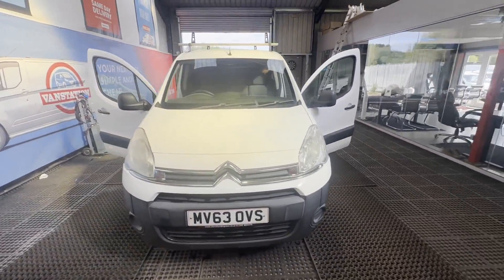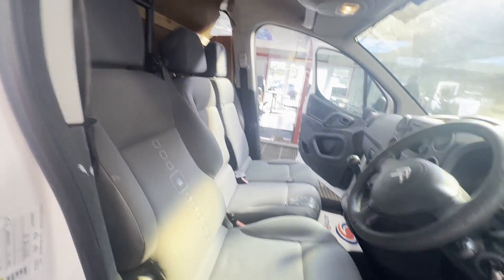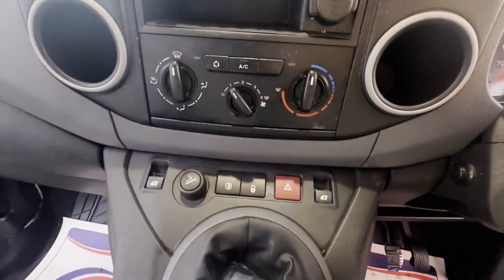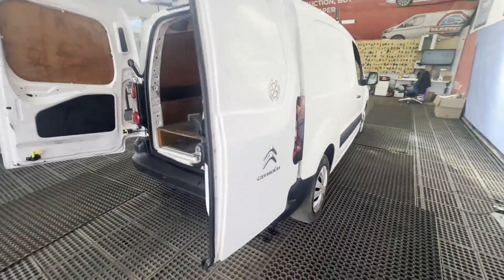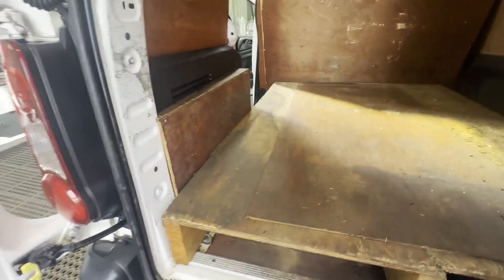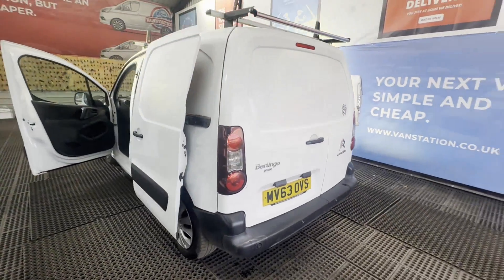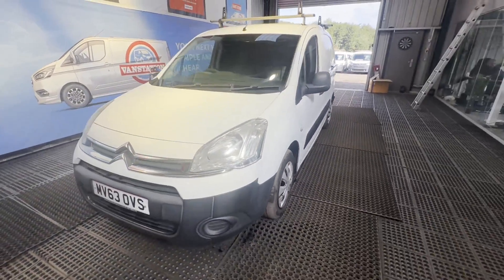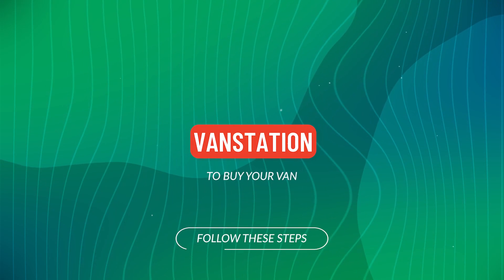MV63OVS - 2013 Citroen Berlingo HDi 75 L1 625 Enterprise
Model: 63 PLATE CITROEN BERLINGO HDI 75 L1 625 ENTERPRISE
Body: White - Panel Van
Mileage: 187169
MOT: 10th October 2024
Engine: 1560cc DV6ETED-C
Transmission: 5 Speed Manual - FWD
Condition Summary: Bodywork is in very clean condition and really shows how well this one has been looked after! The rear load area is in impeccable condition and the cab also looks great with loads of life left in it. Overall this van is in great condition for the age and mileage, ready to work and make you money!
Features: 3 Former Keepers, Part Service History, Electric Windows, Parking Sensors, A/C
HPI: Clear